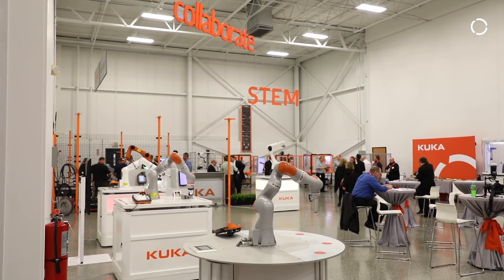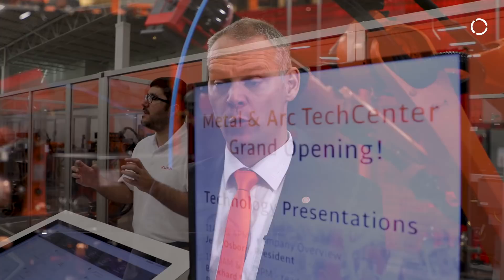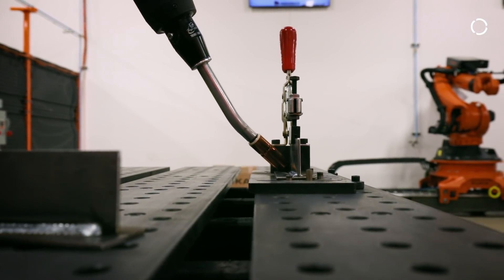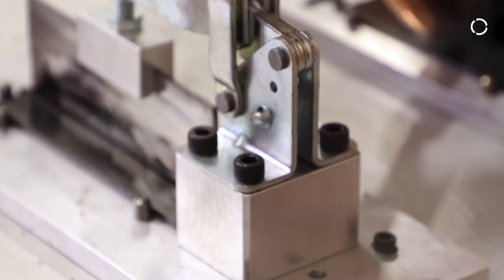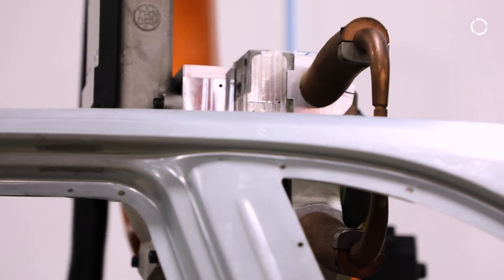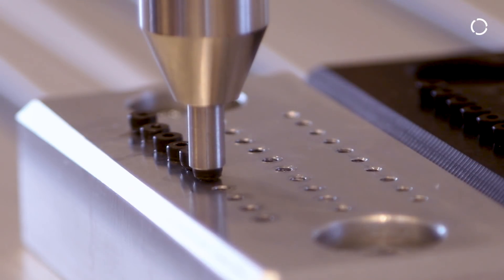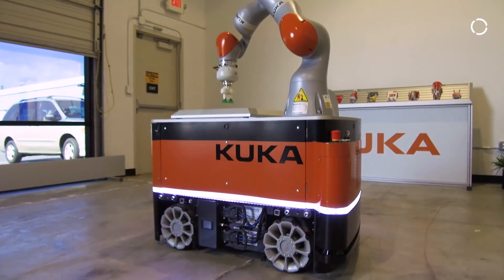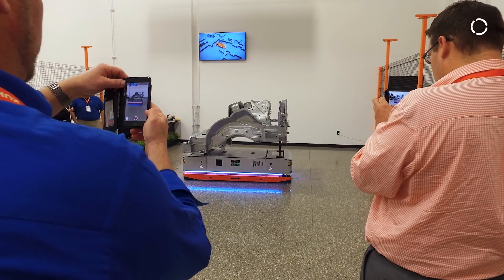KUKA Metal & Arc TechCenter | Robot-Based Solutions | Michigan, USA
KUKA Robotics recently hosted the grand opening of its new Metal & Arc TechCenter at our Shelby Township, Michigan, headquarters. The TechCenter allows engineers to test new technologies and customized solutions without causing any disruption to their own facilities. KUKA also offers training to up and coming robotic technicians on its equipment, to help with the skilled trades’ shortage.